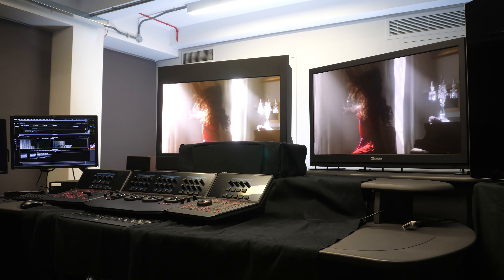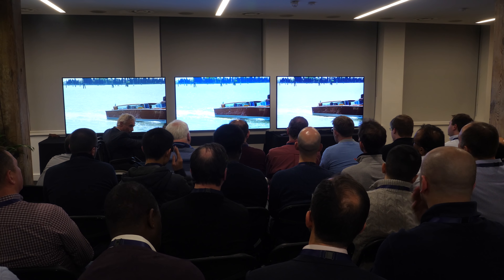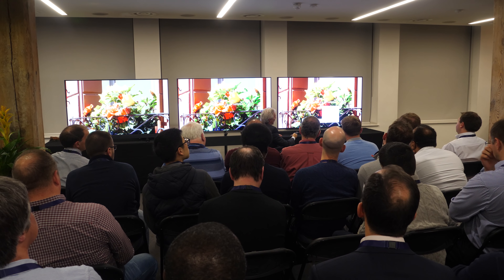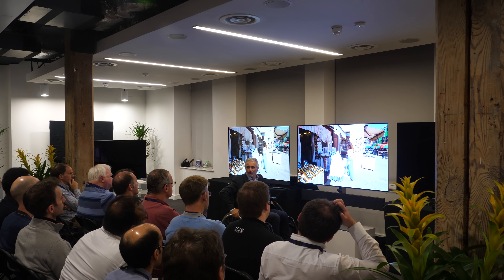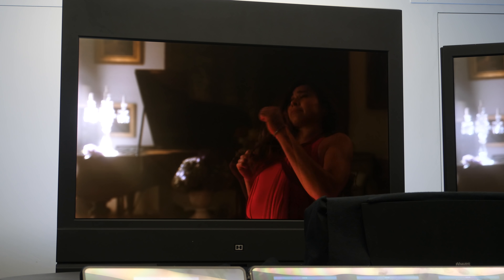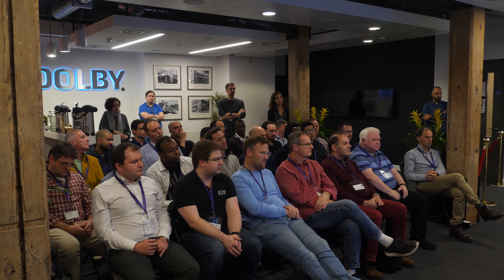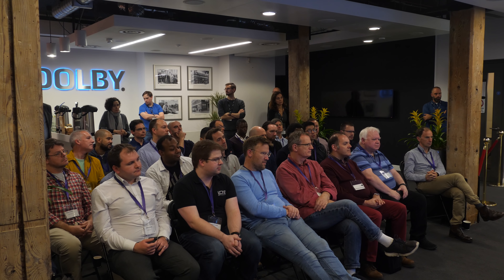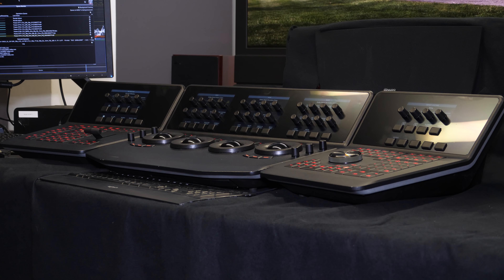Philips OLED TV Demos at Dolby Vision Grading Suite and Dolby Cinema at Dolby HQ | AVForums Event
This video is a report covering an event hosted by Philips at Dolby HQ in London.

AVForums members were invited by Philips to attend a special evening at the Dolby HQ in London. The purpose of the event was to shown our readers the new OLED+ screens from Philips and why they feel their screens offer image quality that is better than other OLED TVs. Plus, Danny Tack ran a demo trying to explain why their P5 picture processing could improve what the director intended with motion, colour and sharpness adjustments.

Our members were also shown the Dolby Vision grading suite and the Pulsar professional monitor and how close a Philips TV side-by-side could get to matching the Dolby Vision picture. Other demos included the Dolby Cinema and Bowers and Wilkins built-in sound quality on the OLED+984 TV.